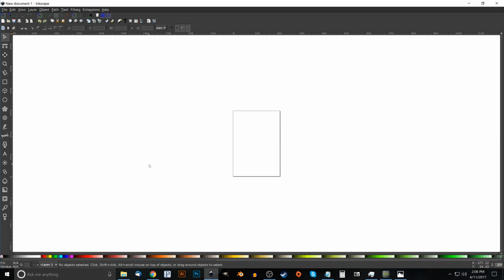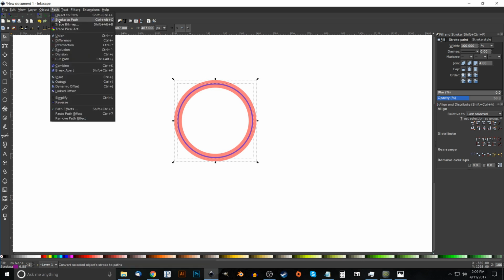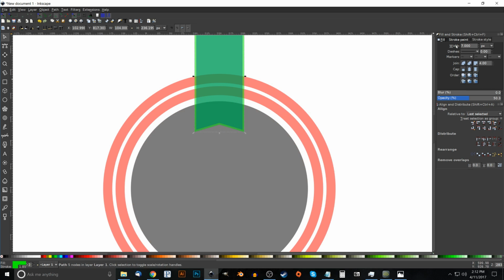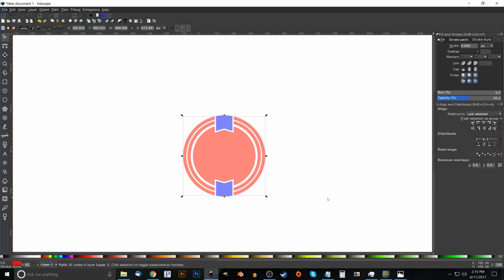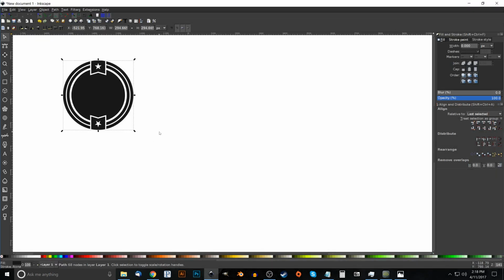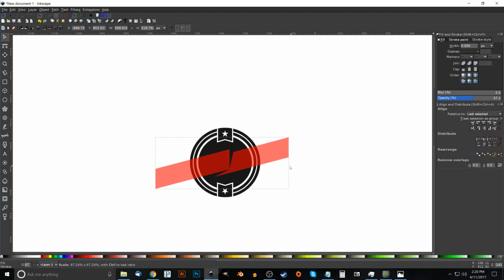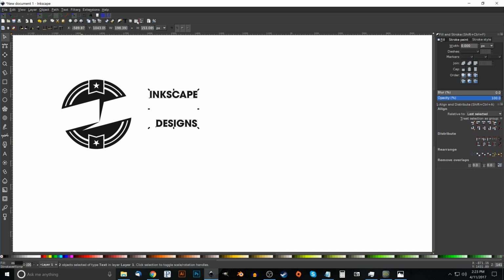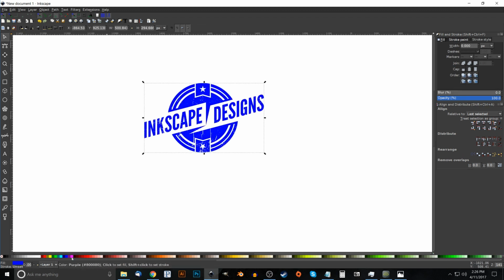Inkscape Tutorial: Design a Logo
Design a logo using Inkscape.

Want to make Inkscape appear dark? Here's how